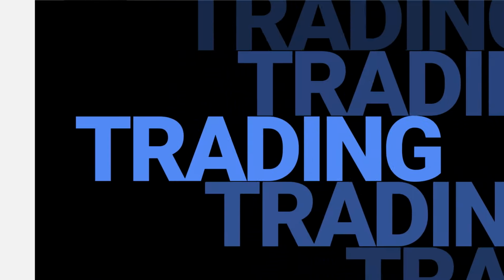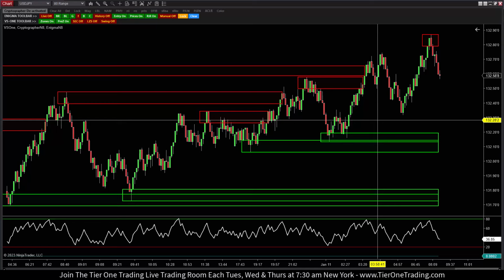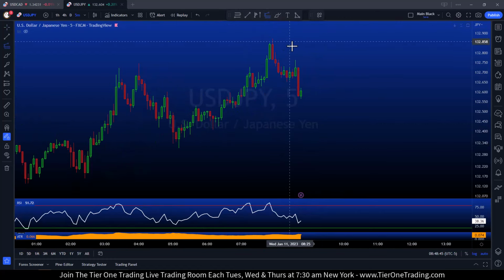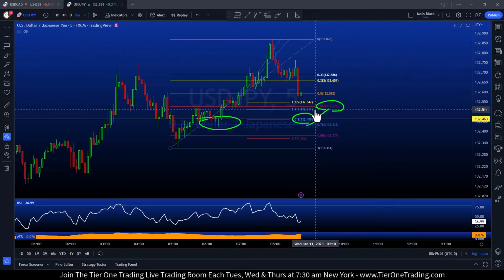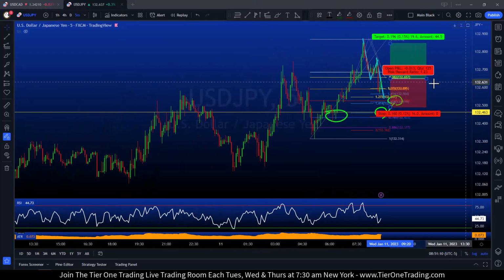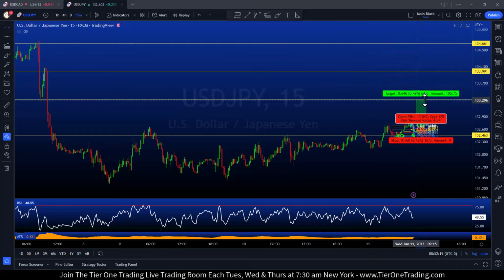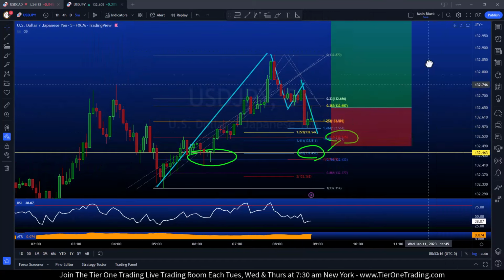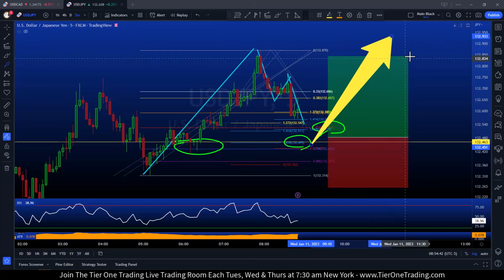CRAZY FIBONACCI TRADING - MY FAVORITE DAY TRADING STRATEGY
Here's a look at one of my favorite day trading moves to catch. WARNING it involves the use of Fibonacci

Opinions/Commentary